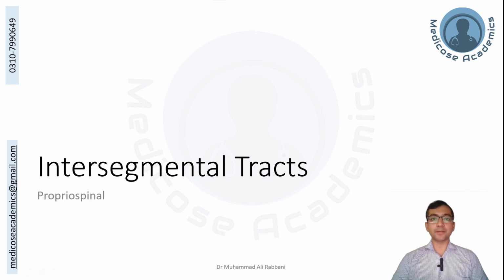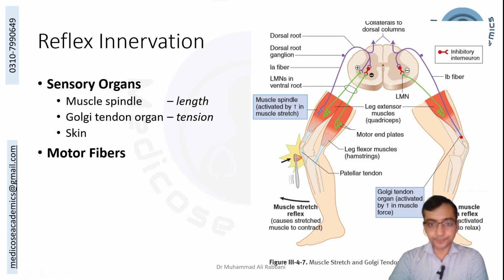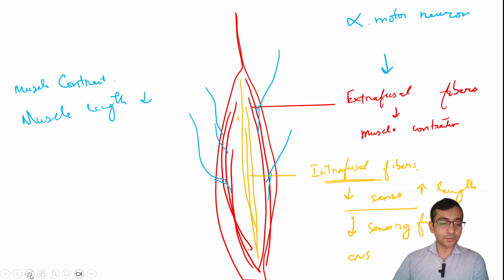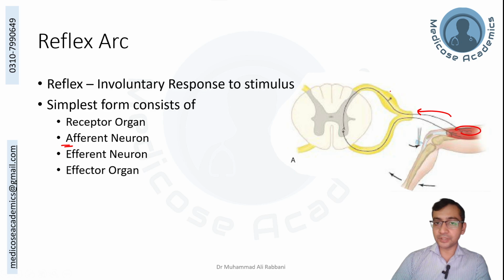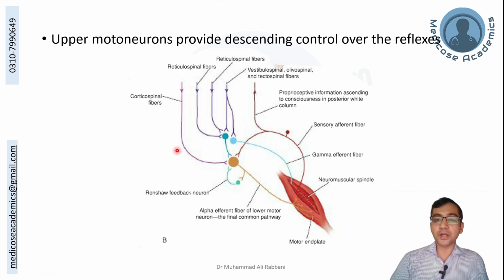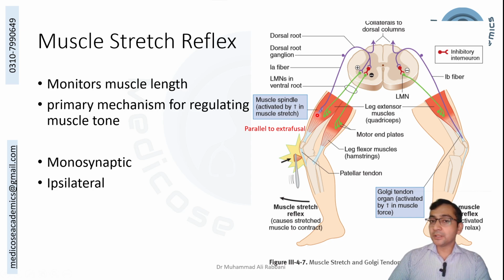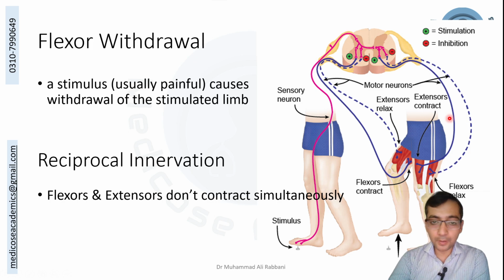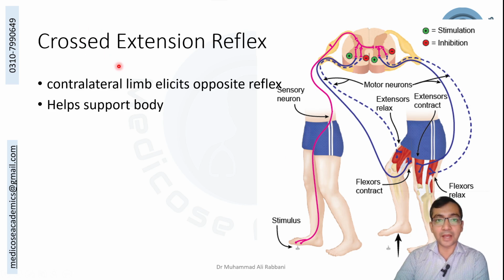Intersegmental Tract and Reflexes in Spinal Cord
Join Dr. Muhammad Ali Rabbani in an engaging lecture on the intersegmental (propriospinal) tracts of the spinal cord, an essential component in coordinating reflex actions within the spinal cord. This lecture delves into the mechanisms behind some of the most critical spinal reflexes, their pathways, and their clinical relevance.

🔬 Key Topics Covered:

Intersegmental Tracts Overview: Discover how these tracts coordinate reflex actions within the spinal cord, without extending to or from the brain.
Muscle Stretch Reflex (Myotatic Reflex): Understand how the muscle spindle and Golgi tendon organs regulate muscle contraction and tension.
Inverse Muscle Stretch Reflex: Explore how high-tension regulation by the Golgi tendon organ protects muscles from over-contraction.
Flexor Withdrawal Reflex: Learn about the body's rapid response to painful stimuli and how reciprocal inhibition and crossed-extensor reflexes help maintain balance and posture during withdrawal movements.
Gamma Motor Neurons: Investigate how these neurons enhance muscle spindle sensitivity, allowing for more refined control of muscle tone and posture.
🎓 Learning Objectives: By the end of this lecture, participants will:

Describe the various spinal reflexes and their roles in motor control.
Understand how intersegmental tracts coordinate reflex actions within the spinal cord.
Explain the physiological basis of muscle tone and reflex pathways.
Identify the clinical implications of disrupted reflexes in conditions like upper and lower motor neuron lesions.
💡 Medical Applications:

Enhance your understanding of reflex arcs and their role in muscle coordination and posture maintenance.
Apply this knowledge to diagnose reflex abnormalities in patients with neurological conditions.
Gain insights into how reflexes are modulated in conditions like spinal cord injury or upper motor neuron lesions.

Boost your exam preparation with the MedEd MCQs Bank App—an essential tool for medical students that offers a rich question bank, mock exams, and expert-led crash courses. Everything is free, ensuring students have access to the best resources for their studies!

🔑 Key Features:

Extensive question banks covering all key medical topics
Realistic mock exams for accurate self-assessment
Live crash courses guided by experienced medical professionals
Expert guidance with personalized tips and insights
User-friendly interface for seamless learning
100% free-to-use platform!